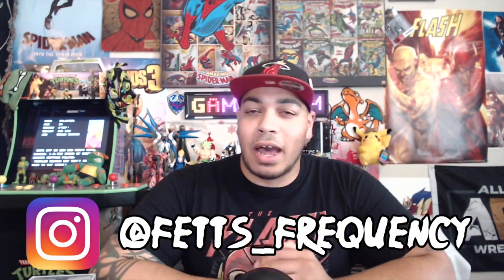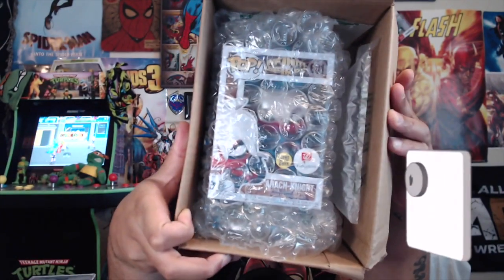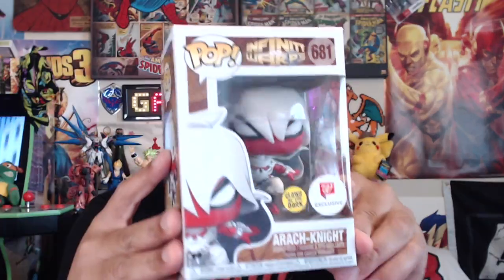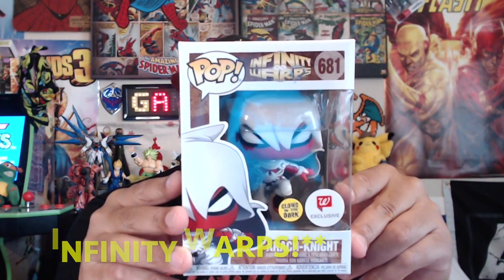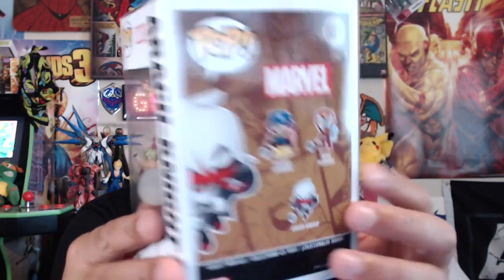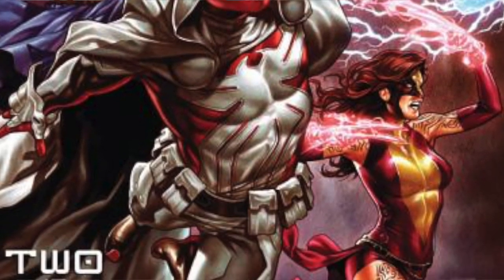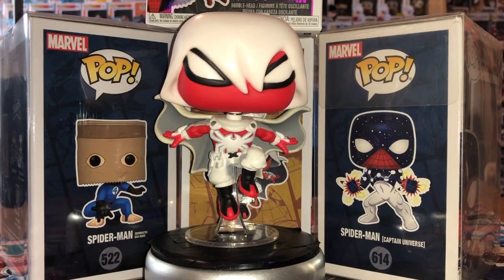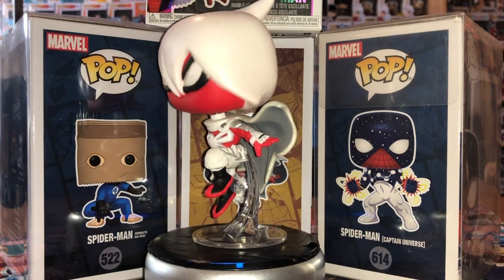Funko POP! Marvel Arach-Knight Walgreens Exclusive | Infinity Warps | Spider-Man | Unboxing/Review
The NEW Walgreens Exclusive INFINITY WARPS Pops have started to hit stores and online. This time we got the ARACH-KNIGHT GITD EXCLUSIVE ON DECK! Cant wait to check out the newest Spiderman pop and this sweet glow! Thanks for Taking the Time!